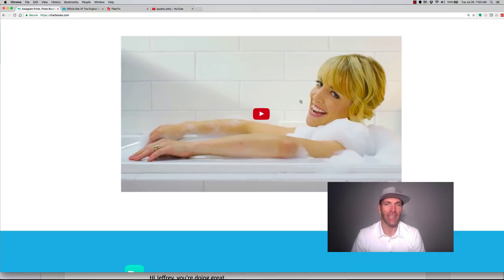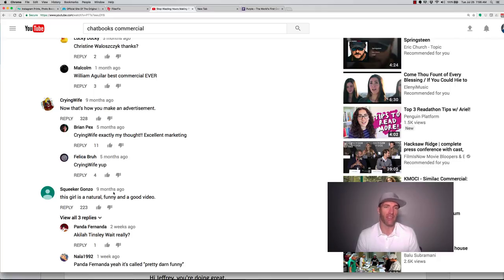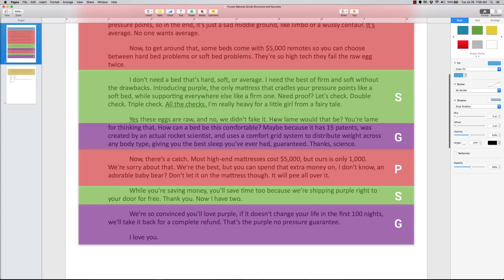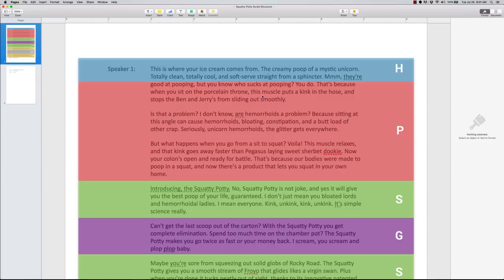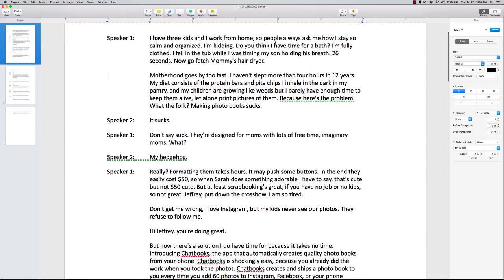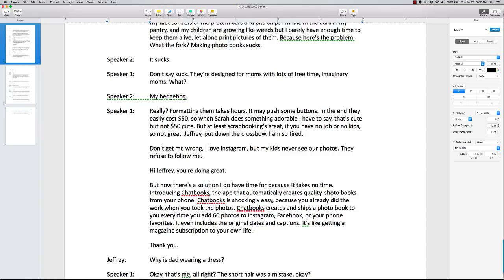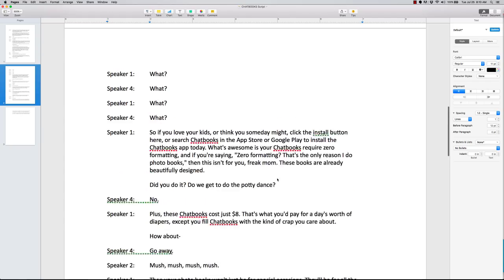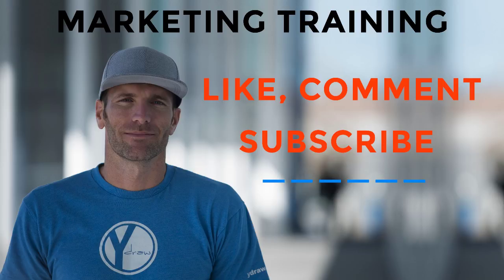The Secret Formula To Creating A Viral Video Script. Squatty Potty, Chatbooks, Fiberfix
Want to create a Video that will get you millions of views. In this video we will break down the scripts of successful YouTube campaigns like Squatty Potty, Fiberfix, Chatbooks and more. These campaigns were created by Harmon Brothers